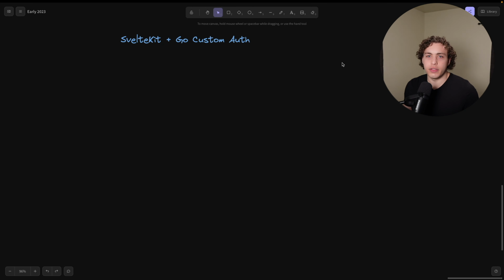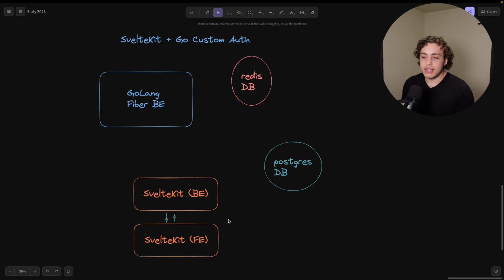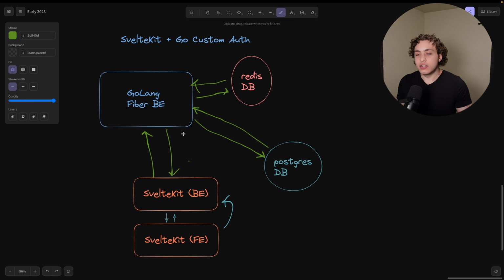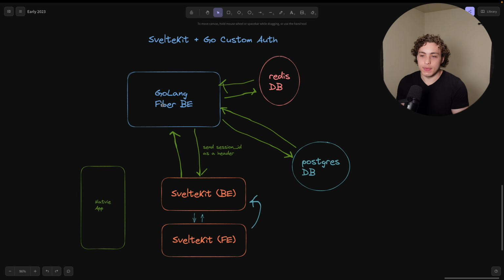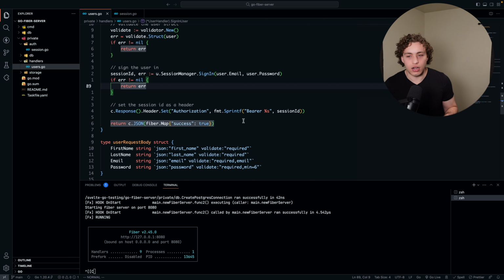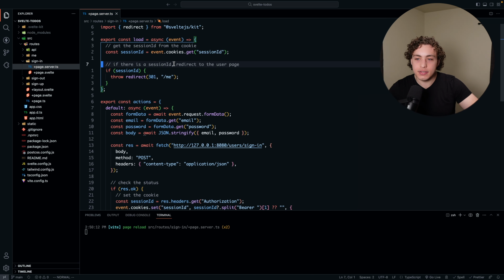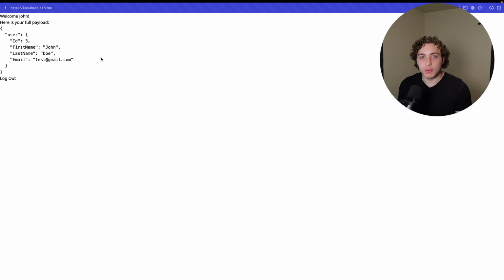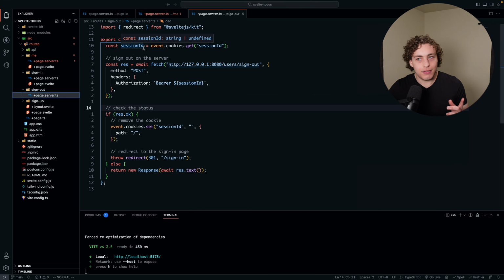GoLang & SvelteKit Custom Auth, it's Easier than you Think... (FULL EXAMPLE & SOURCE CODE PROVIDED)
Should you roll your own auth? It's a hard question, and until very recently I was firmly against custom auth. However over time my opinions have changed, and today I am breaking down how to implement session auth in a GoLang backend, then use it with a SvelteKit frontend.

timestamps
0:00 intro
0:42 diagram breakdown
9:50 code breakdown
22:41 thoughts on custom auth